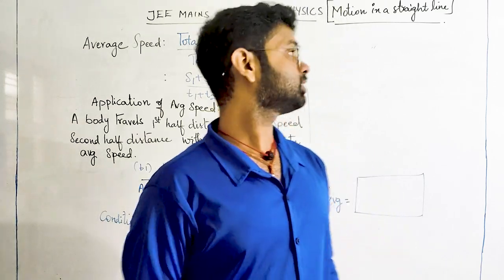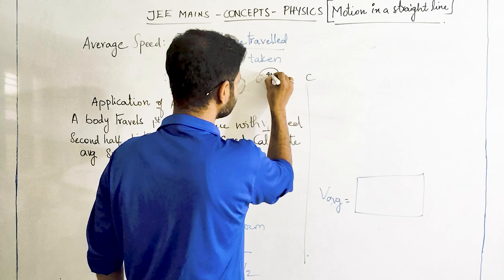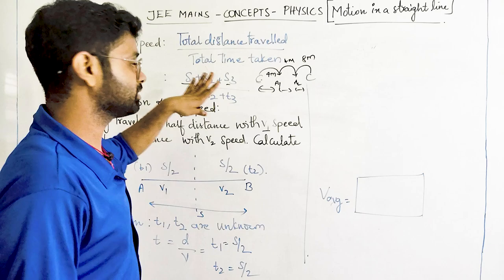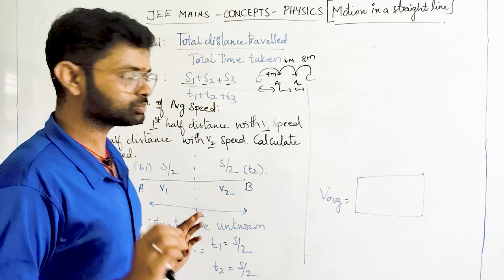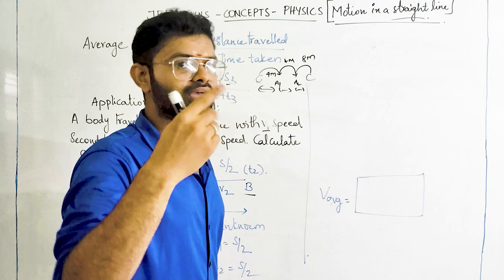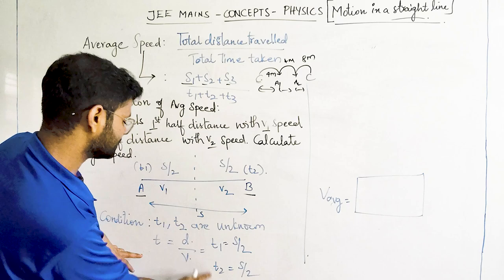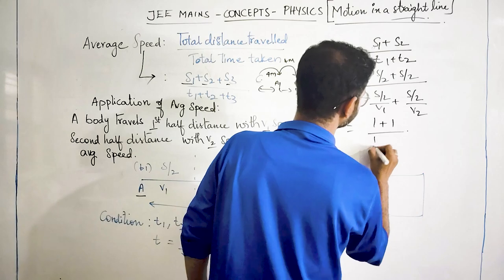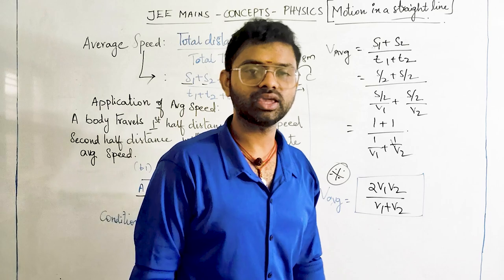Motion in a Straight Line | Physics Question explanation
Motion in a straight line refers to the movement of an object along a single path, with no change in direction. This type of motion is a subset of linear motion and is characterized by a few key parameters, such as position, displacement, speed, velocity, and acceleration. Let's break it down:

Key Concepts:
Position: The location of an object at a specific point in time. It is usually represented by a coordinate (x) on a straight line, where the origin is taken as
𝑥=0.

Displacement: The change in the object's position. It's a vector quantity, meaning it has both magnitude and direction.

Distance: The total path length covered by the object, regardless of direction. Unlike displacement, distance is a scalar quantity and does not have direction.

Speed: The rate at which an object covers distance. It's a scalar quantity and is given by:

Graphical Representation:
Position-Time Graph (x vs. t):

In uniform motion, the graph is a straight line with slope equal to the velocity.
In non-uniform motion with constant acceleration, the graph is a curve, typically a parabola, where the slope changes.
Velocity-Time Graph (v vs. t):

In uniform motion, the graph is a horizontal line (since velocity is constant).
In accelerated motion, the graph is a straight line (if acceleration is constant) with slope equal to the acceleration.
Acceleration-Time Graph (a vs. t):

For constant acceleration, the graph is a horizontal line at the level of the acceleration value.
If acceleration is zero (uniform motion), the graph is a line along the time axis.